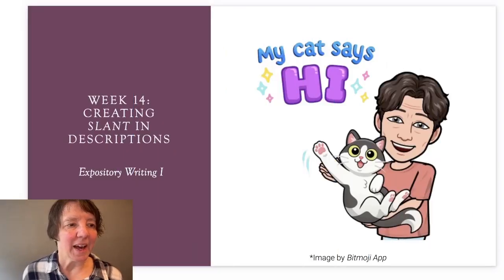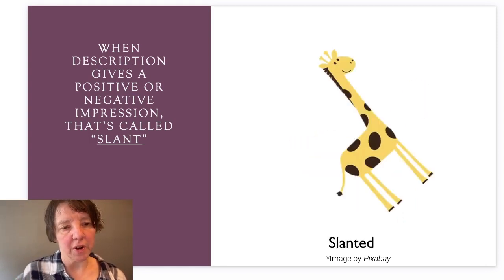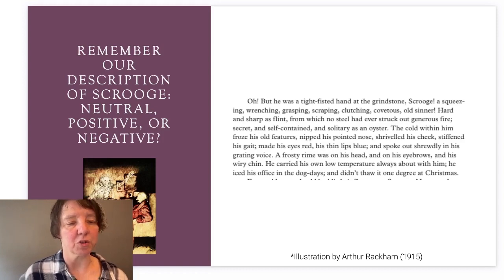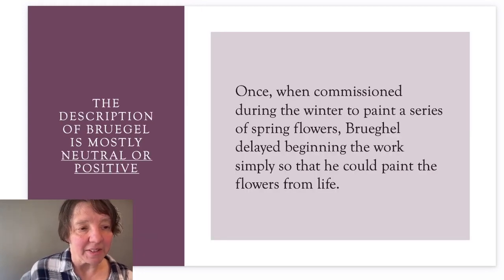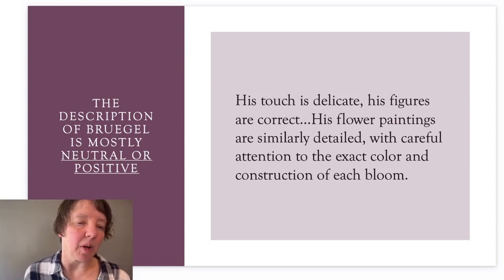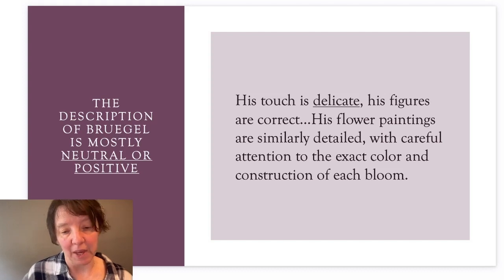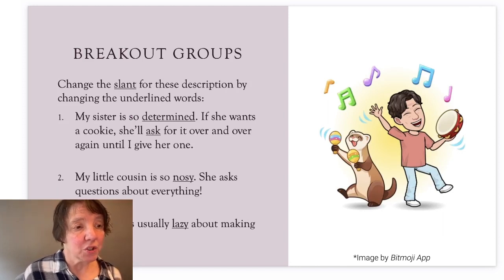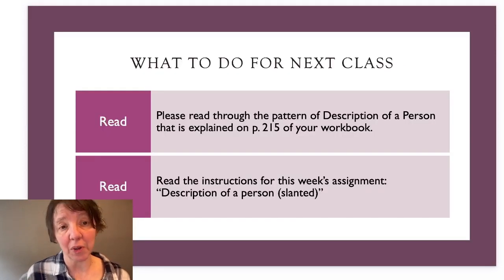Lori Huth Instructor Intro & Teaching Sample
Get to know Well-Trained Mind Academy instructor Lori Huth! Ms. Huth teaches Writing and Creative Writing using her background as a long-time educator and writer herself.